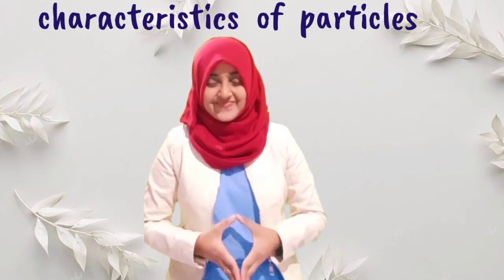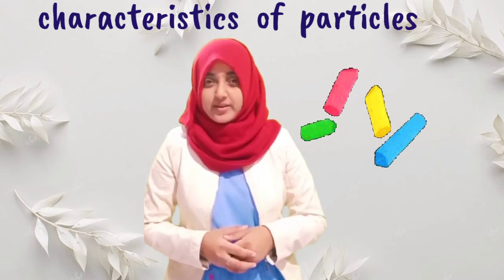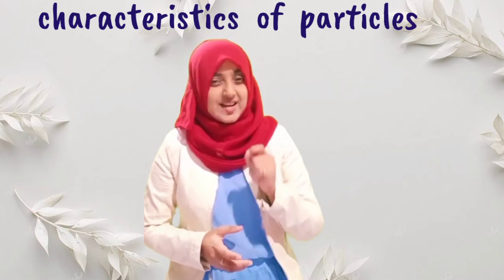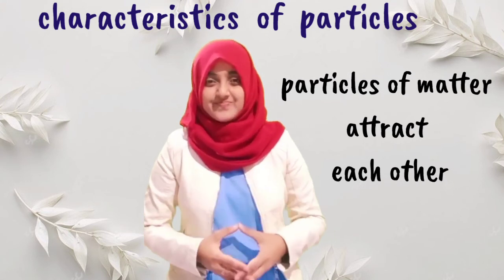Matter in our surroundings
Hello children.,
Here is the class 9 chemistry chapter-
Matter in our surroundings - part 1